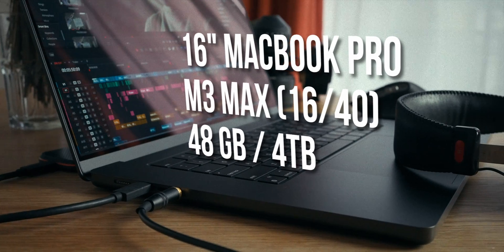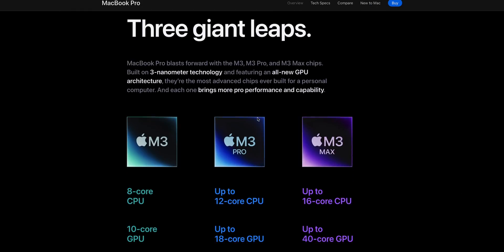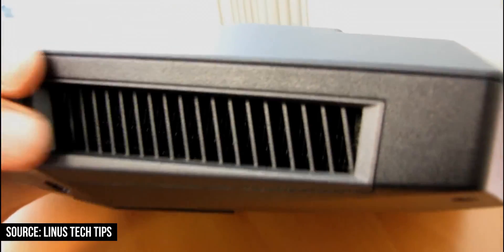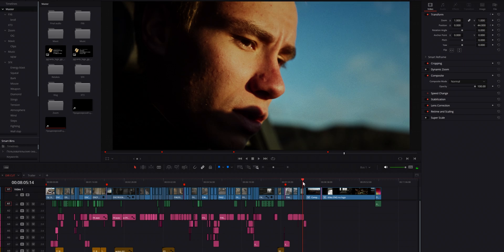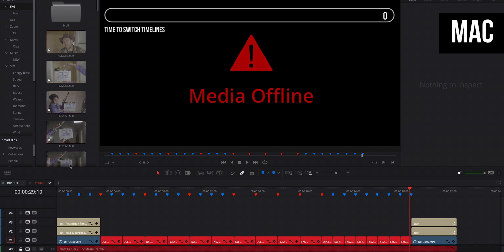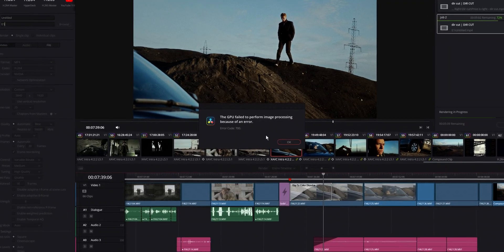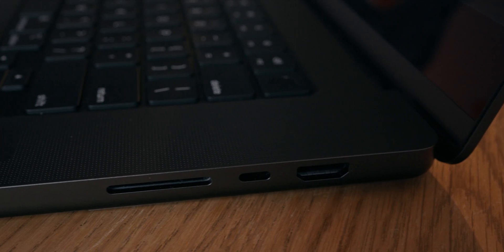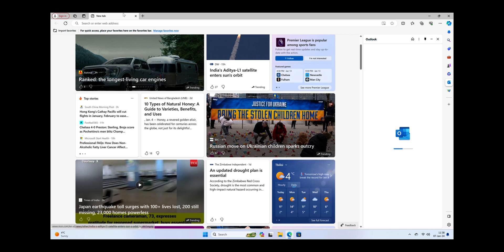M3 Max MacBook Pro = DaVinci Resolve POWERHOUSE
Greg takes his new Davinci Resolve editing machine for a spin and draws comparisons with his old editing PC workstation In this review for the 16" M3 Max Macbook Pro from Apple.
00:00 - Context for this comparison
02:22 - My MBP configuration & rationale
04:18 - Is 16" Macbook Pro big and heavy?
05:44 - Testing setup
06:46 - Timeline performance
08:09 - Timeline switching
09:20 - Stabilisation
09:54 - Magic mask
10:41 - Rendering speed
11:22 - Stability & reliability
12:31 - Test results
13:27 - Experience VS specs
15:07 - Mac UI & UX
🎵 Best MUSIC for video (+2 months FREE)
MY YOUTUBE KIT:
🎥 A-cam (best run & gun cine cam)
📷 B-cam (best bang4buck camera)
🔍 My favourite E-mount zoom lens
🔍 My favourite E-mount gimbal lens
🔴 Cheap & reliable V90 SD cards
🔦 My key light
🔦 My back light
🦿 Best bang4buck professional tripod